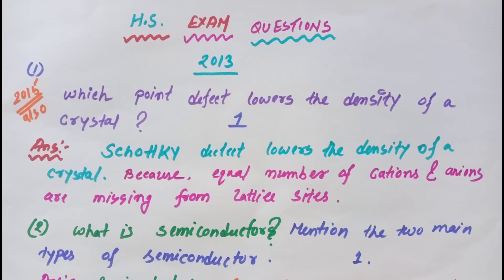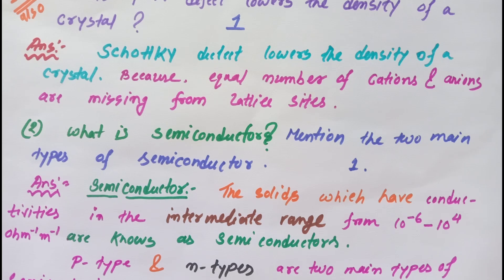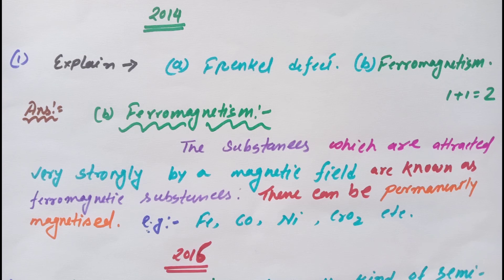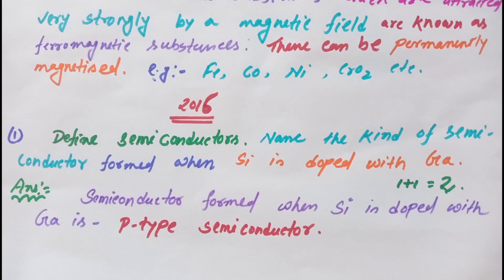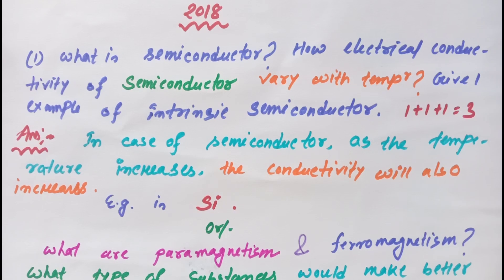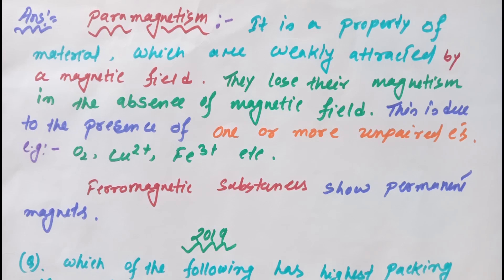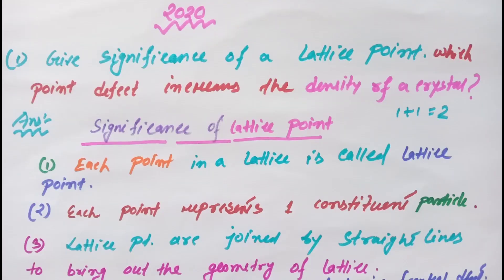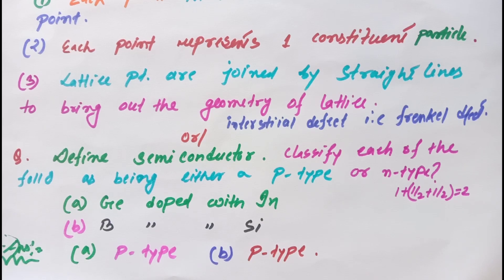Previous Years Solved Questions | Solid-state | Class 12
download the pdf notes:-